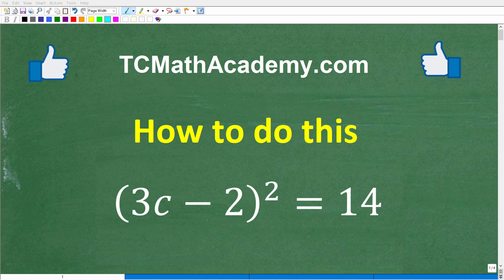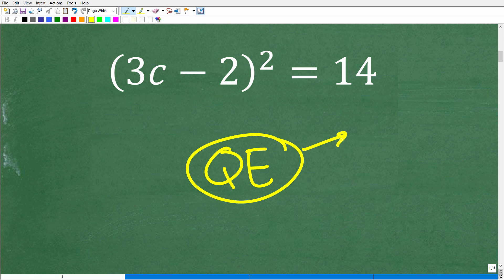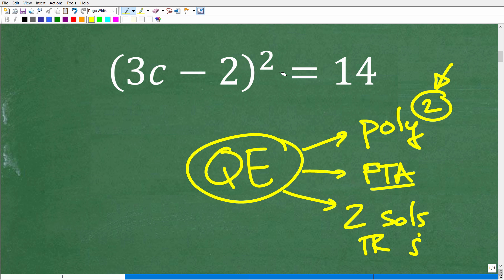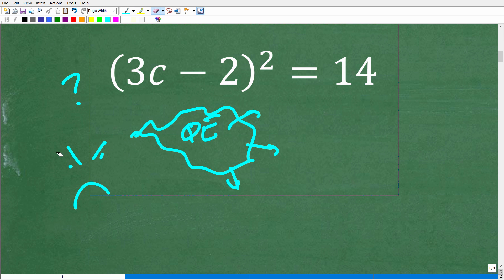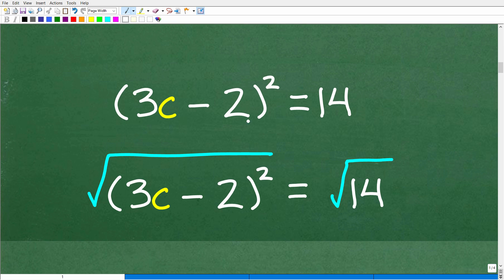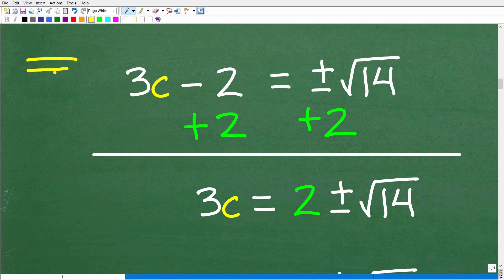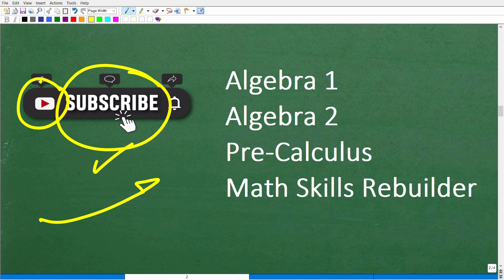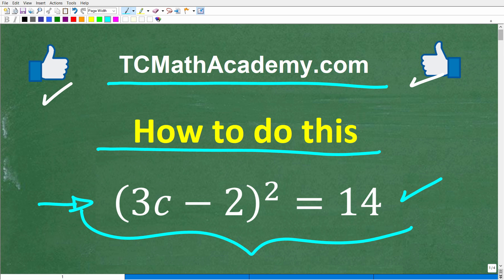(3c – 2)squared = 14 ** How to do this step by step** MANY will not make this EASY!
How to solve quadratic equation by square roots of both sides.

• HOMESCHOOL MATH
• COLLEGE MATH